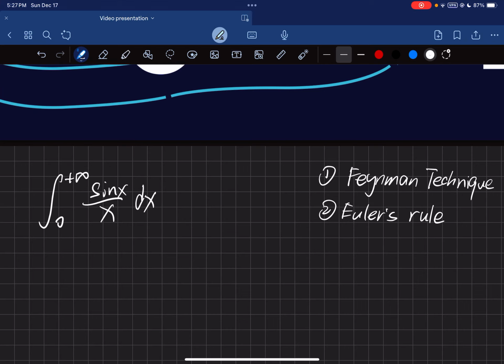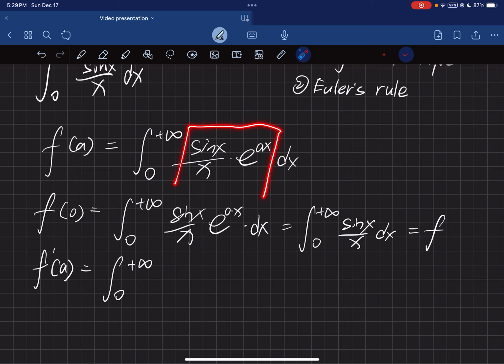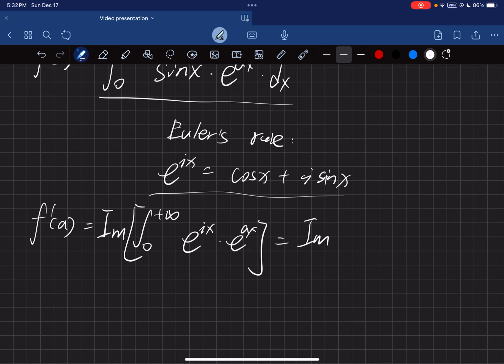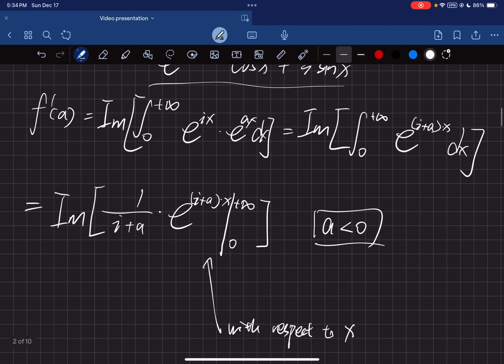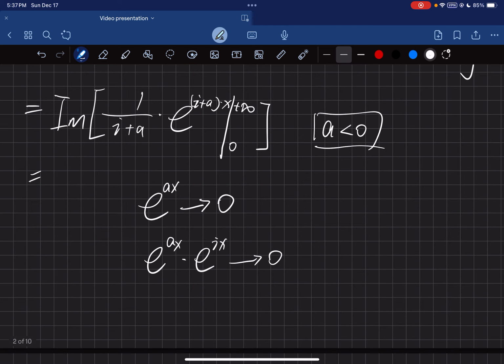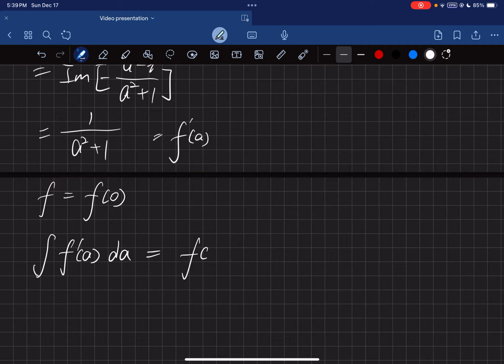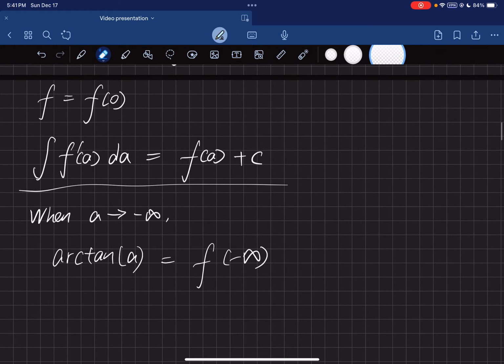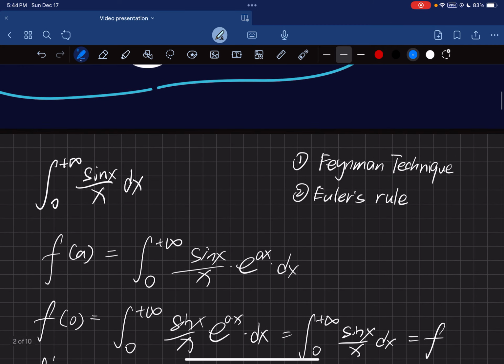Application of Feynman technique and Euler’s rule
This is a mixture application of Feynman technique and Euler’s rule in a famous calculus problem. By working out this improper integral, we will get to know the intrinsic idea of the mixture of these two tools. Meanwhile, this is a classic form of Laplace Transform.